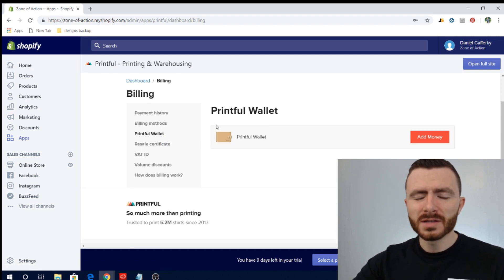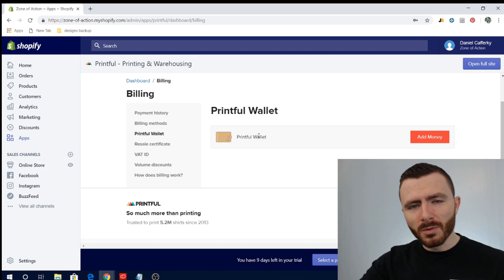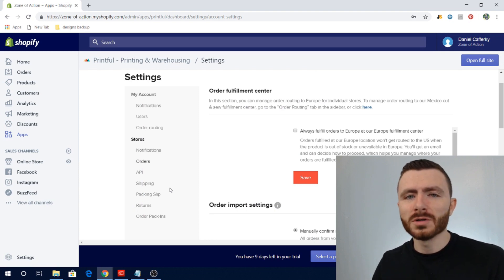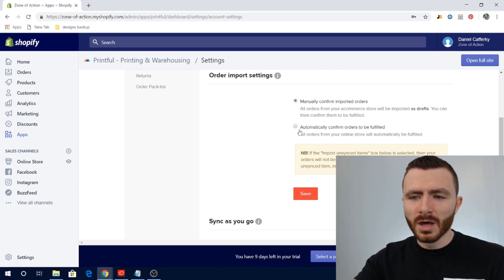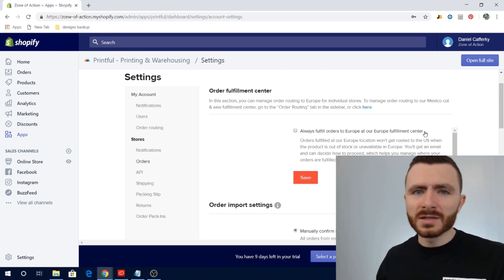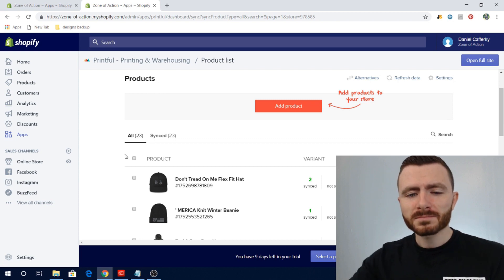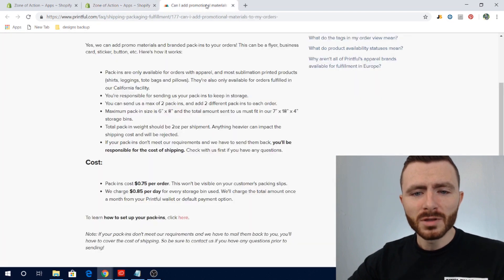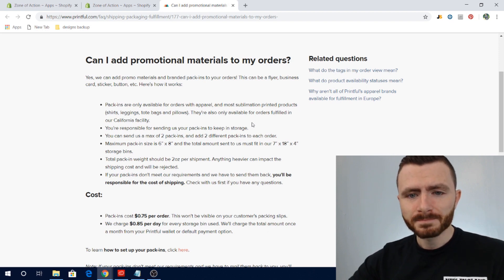Most Common Printful Questions Answered | Printful Made Easy For Shopify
I've received and read a lot of questions about how Printful works. In today's video I cover some of the top questions to help clarify the print on demand service. I use the Shopify/Printful integration however this video can apply to the other platforms as well.
No credit card required so it's a risk free move!